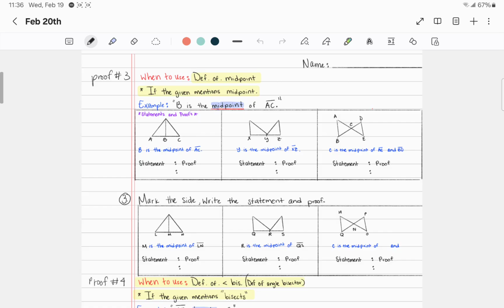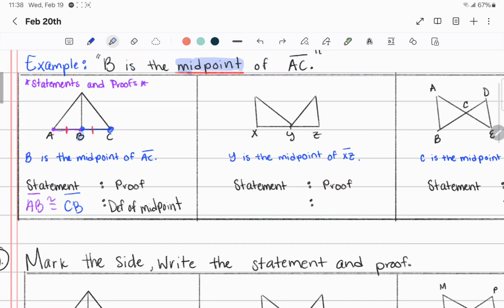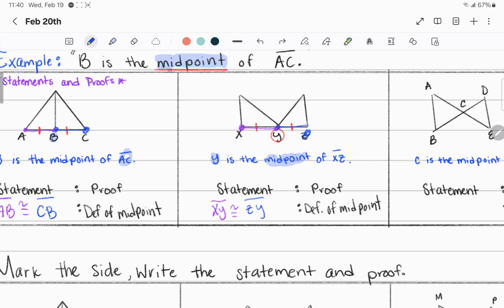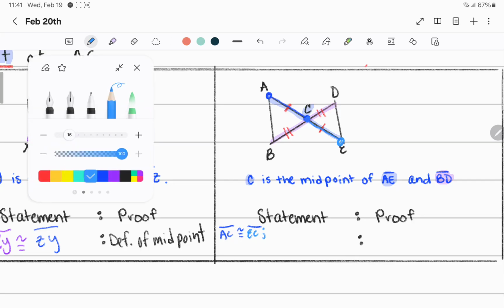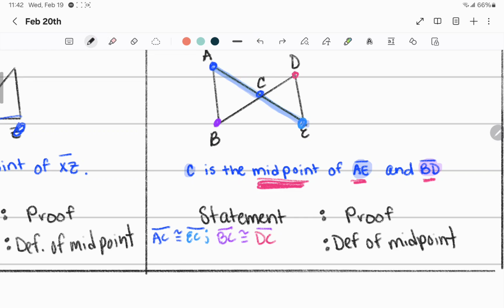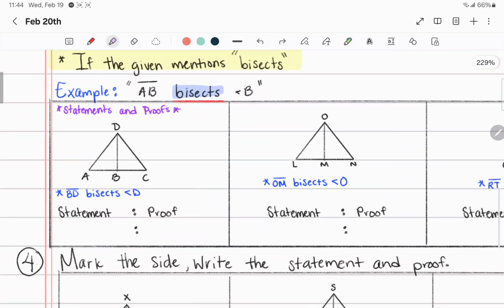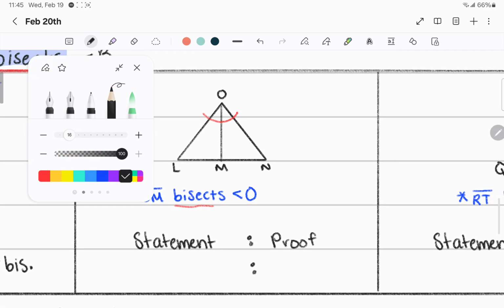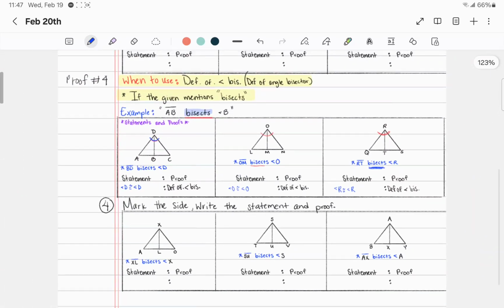10th grade Feb 20th 2025